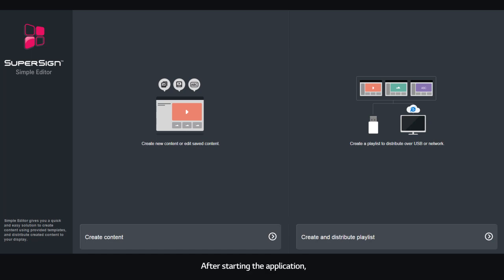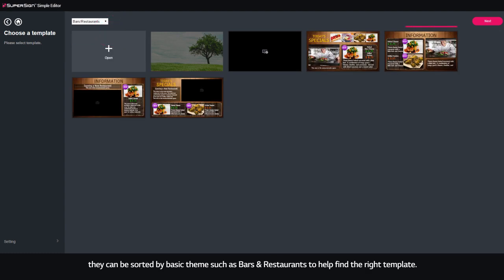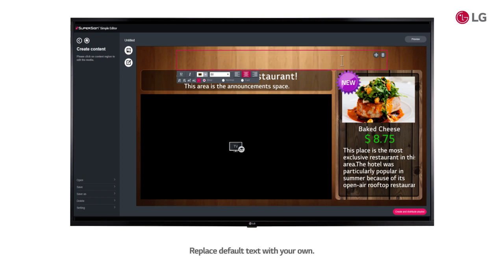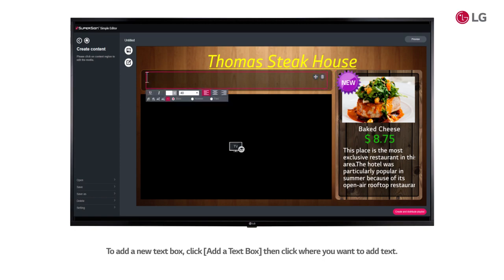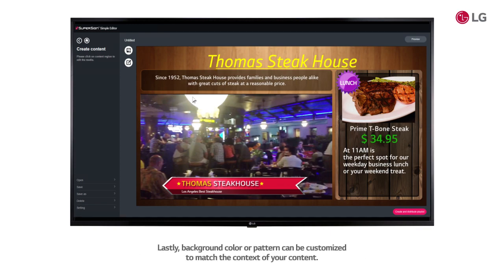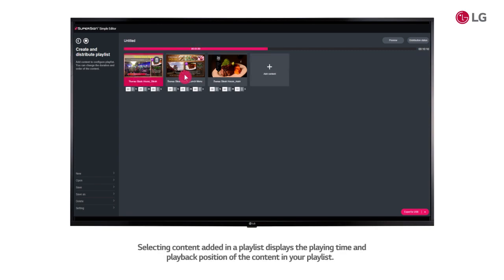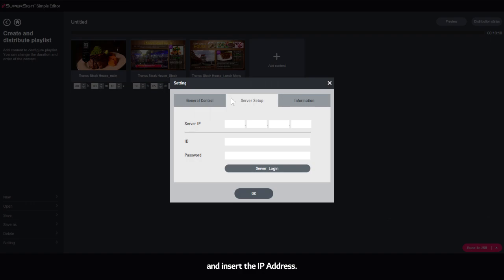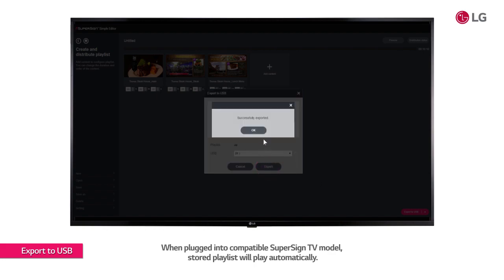LG SuperSign Simple Editor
LG SuperSign Simple Editor is a simple signage content management software (CMS).
Easy & Simple Solution with just 3 steps:
1. Content creation with embedded templates
2. Make Playlists and set content duration
3. Easy distribution via USB or SuperSign server